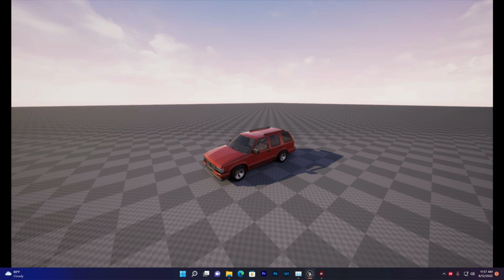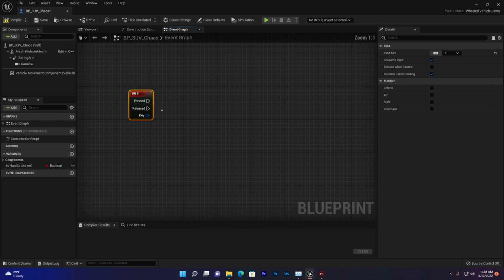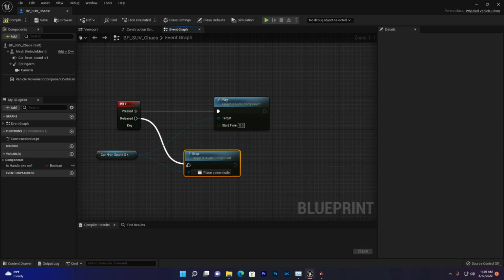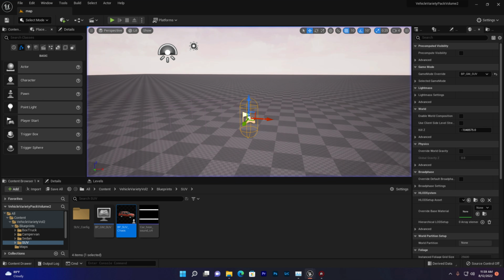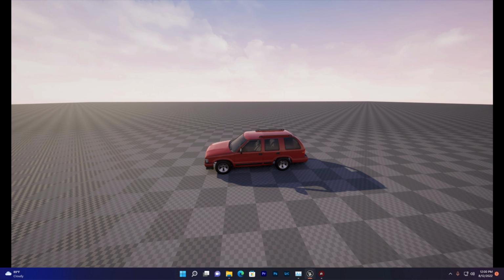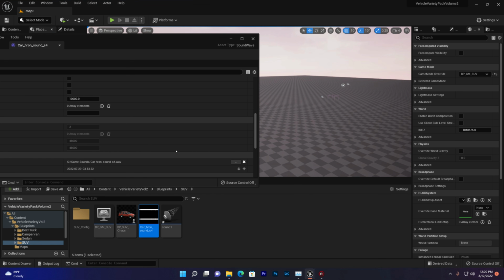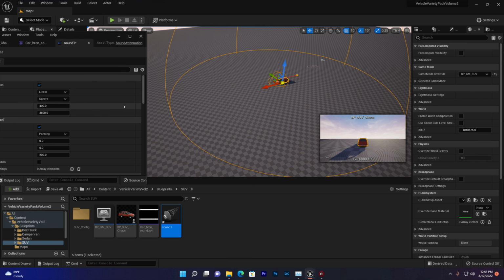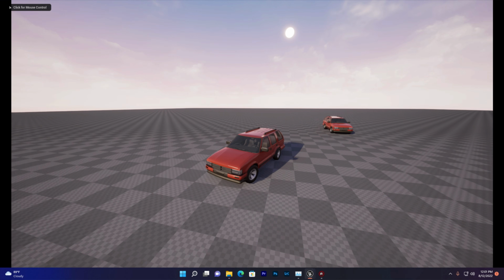Unreal Engine 5 Vehicle Horn System | UE5 Advance Vehicle Horn System For PC & Windows Game.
Tec Learning

Contact with me :

Discode :
Sazzad Hossain #3241